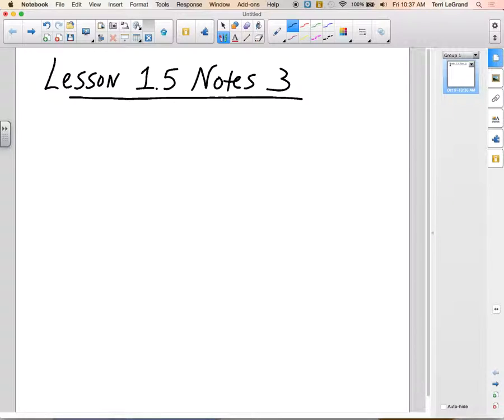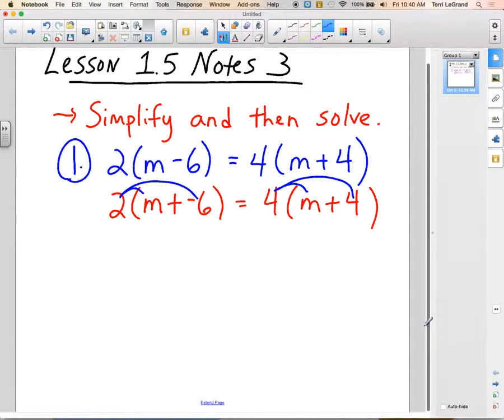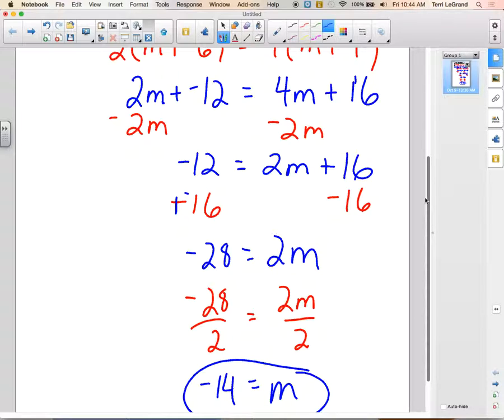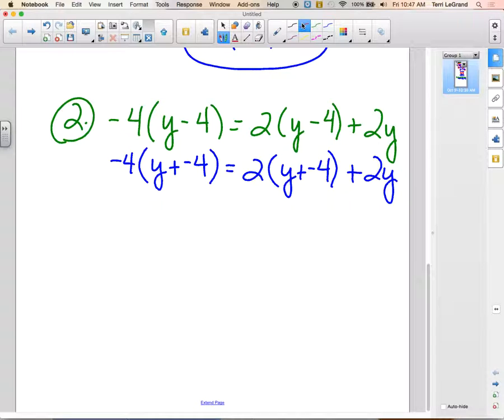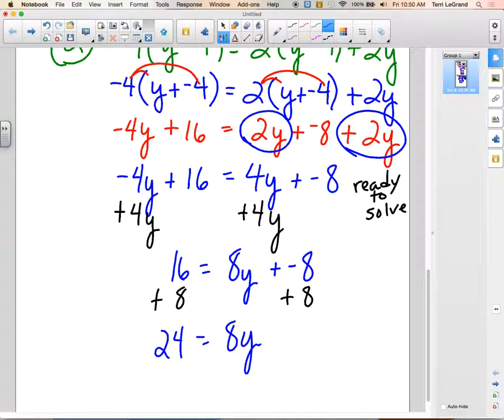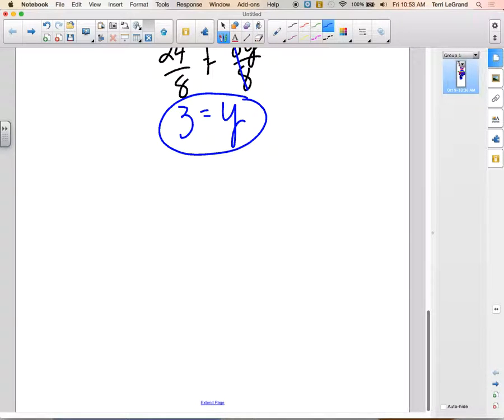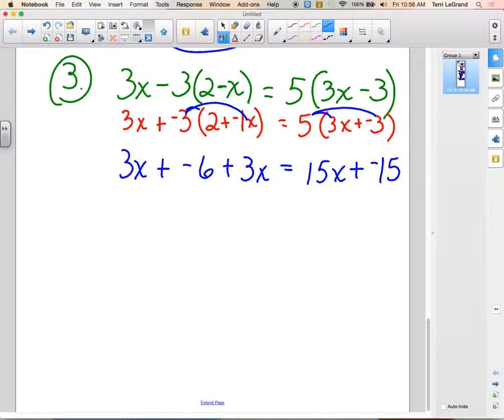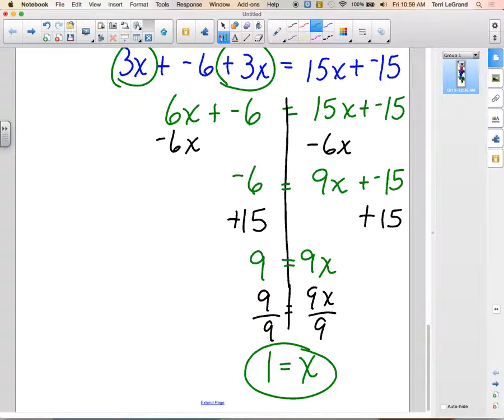Alg A L.1.5 Notes 3 Recording